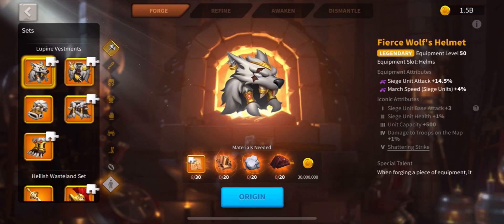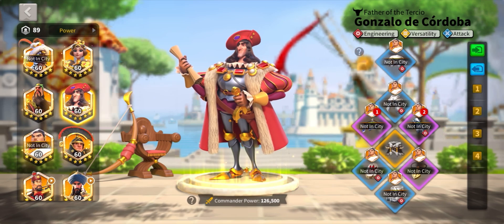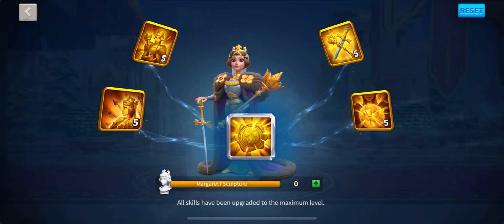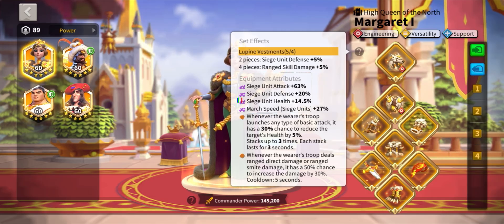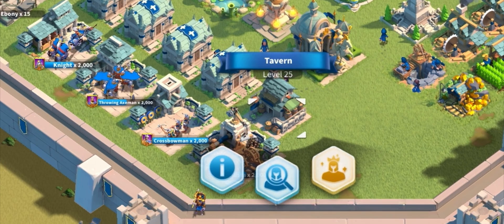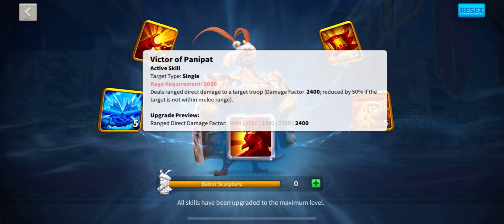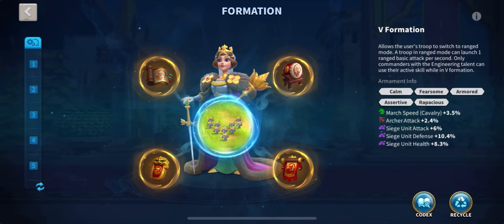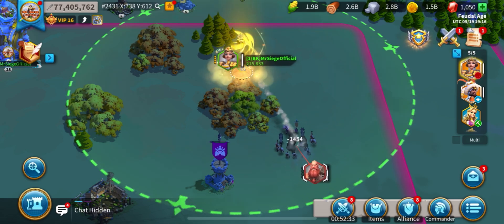A SHORT ENGINEERING GUIDE FOR BEGINNERS- Rise of Kingdoms ranged combat rok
This is a short engineering guide covering a little of all aspects regarding the current engineering commanders in rise of kingdoms, it includes pairing choices, equipment, formations and how to operate on the field